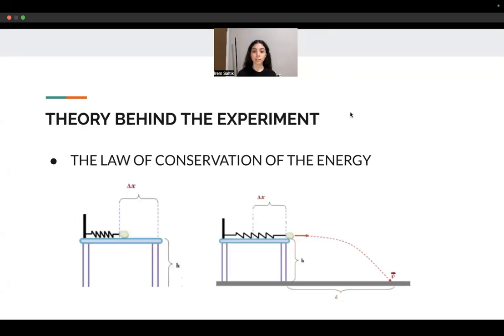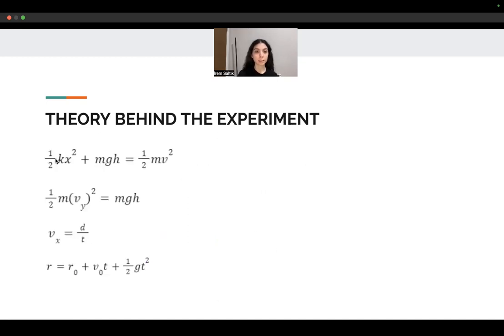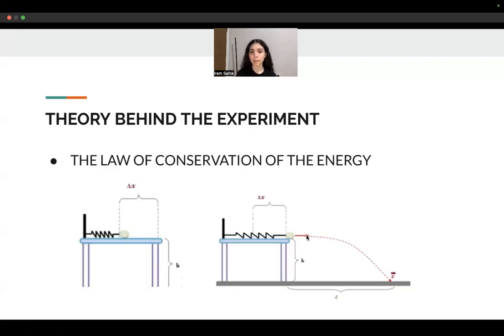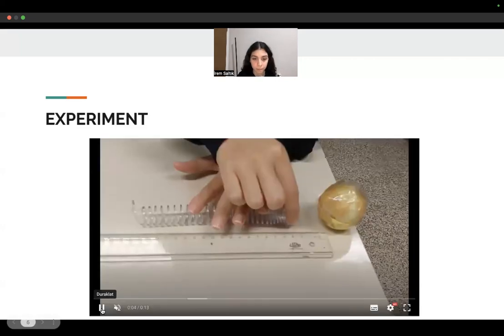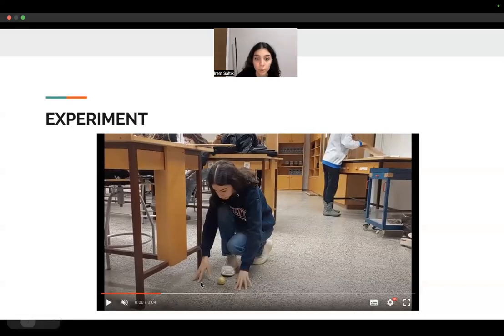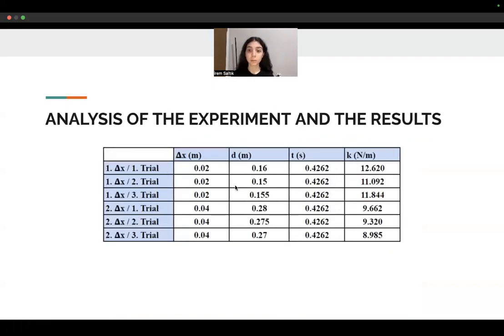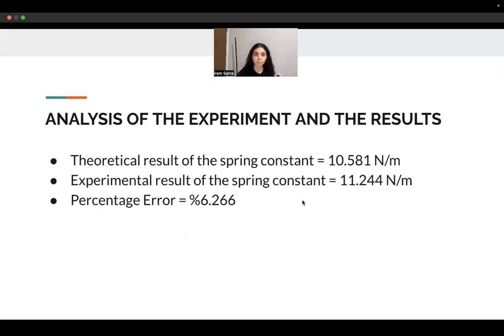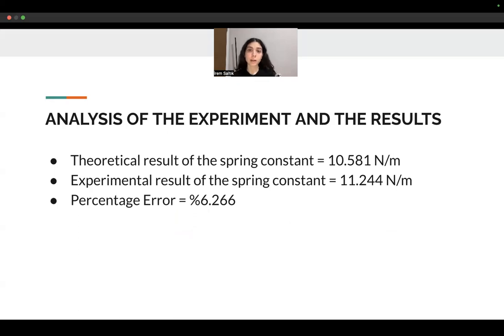İrem Saltık PHYS101 Project - Bilkent University